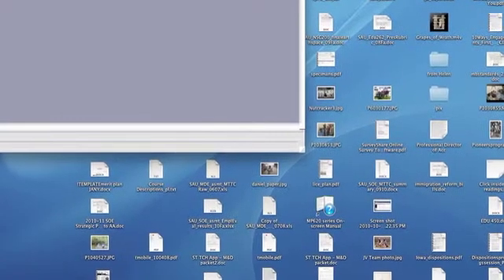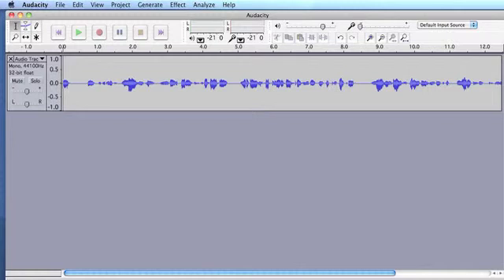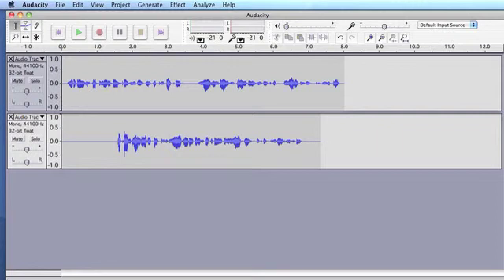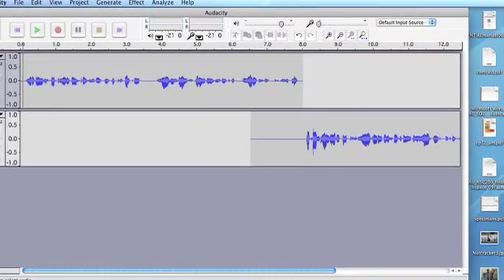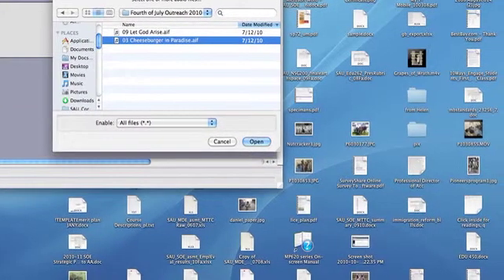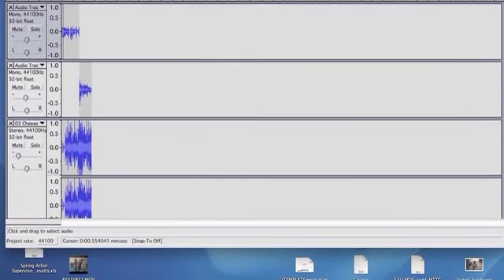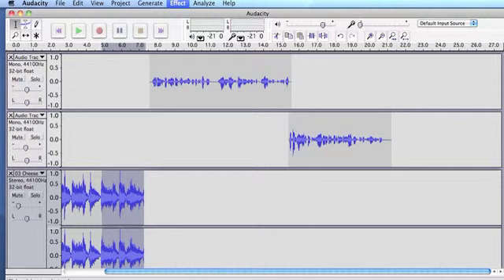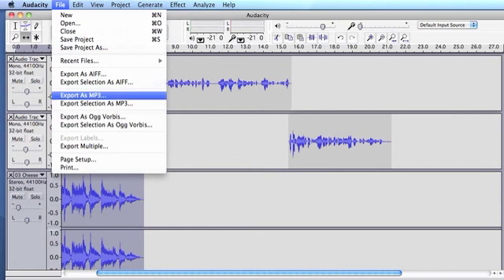Quick Audacity Tutorial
Quick and dirty tutorial on the use of Audacity; can be for any purpose but created to help create podcasts.